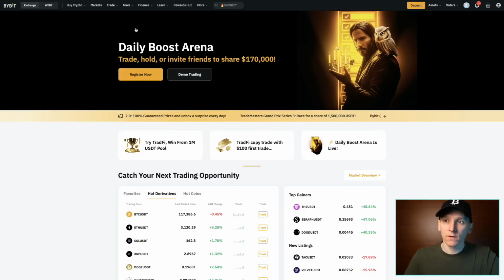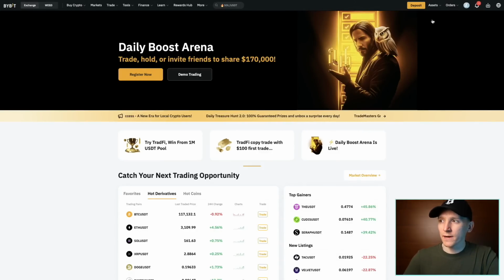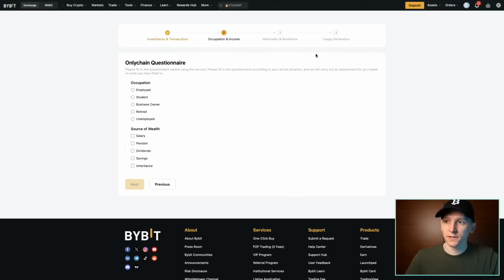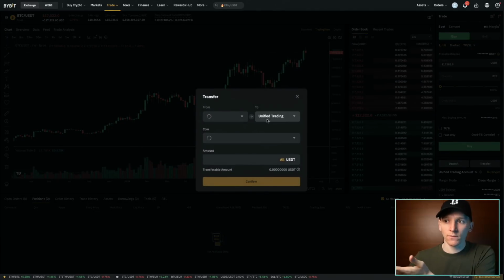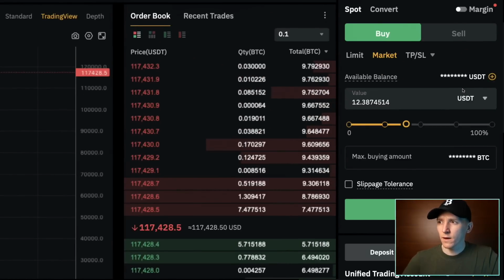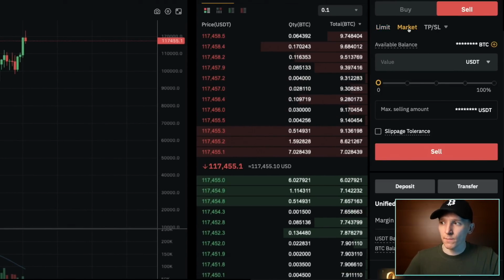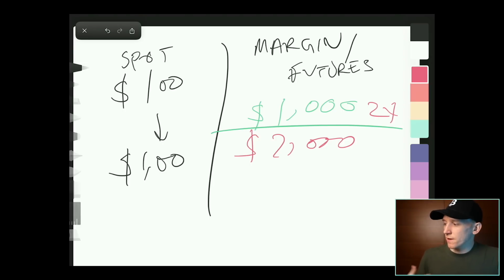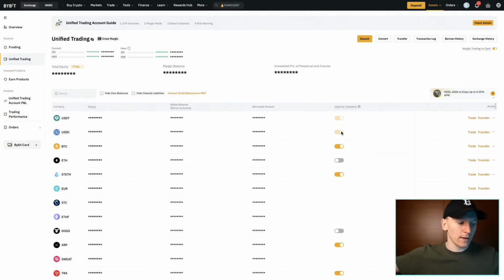How to Use Bybit (Deposit, Trade, Withdraw)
How to use Bybit

TIMESTAMPS:
0:00 How to use Bybit
1:39 Bybit security
3:30 Bybit accounts
4:49 Deposit money to Bybit
6:59 Deposit and withdraw crypto
9:07 Fiat trading pairs
11:00 Buy crypto on Bybit
14:10 Bybit limit order
16:46 Sell crypto on Bybit
18:32 Bybit leverage trading
22:03 Bybit unified trading account